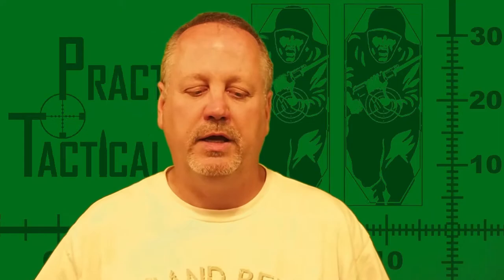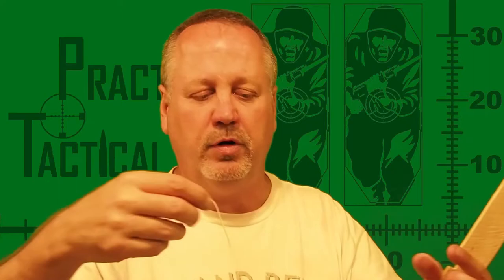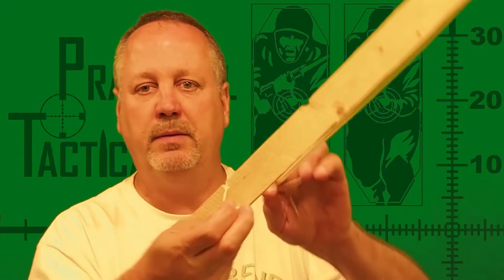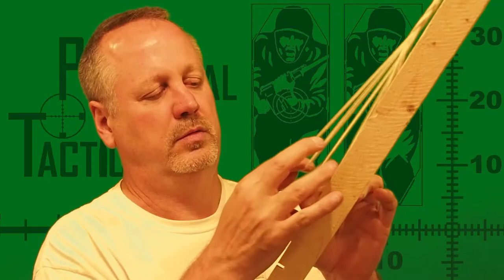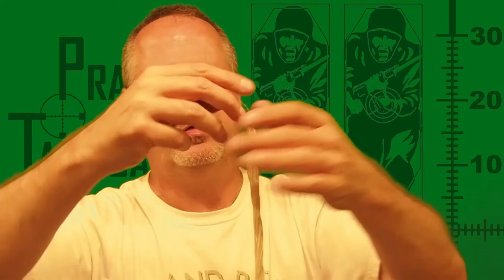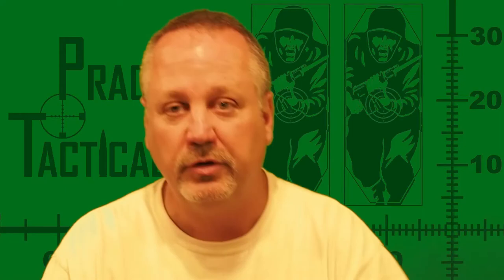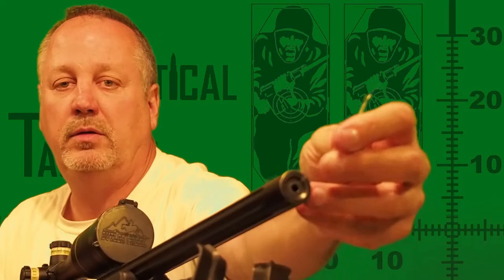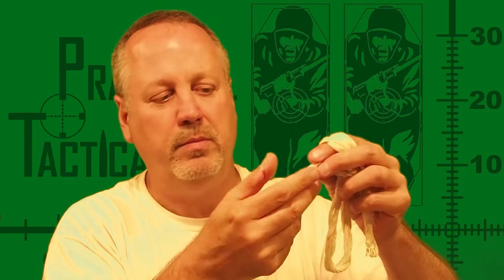DIY Bore Mop - Protect Your Barrel !!!!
Lets take a look at an inexpensive way to protect your expensive rifle barrel from corrosion you probably don't know is happening. We can make a bore mop from cotton butcher string. I'll show you endoscope video from inside my barrel after one year since being cleaned.